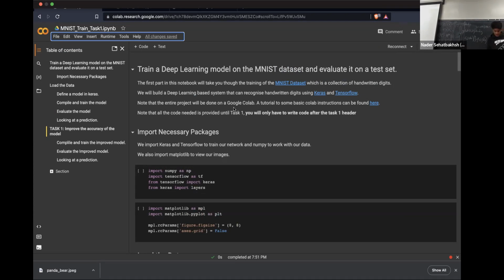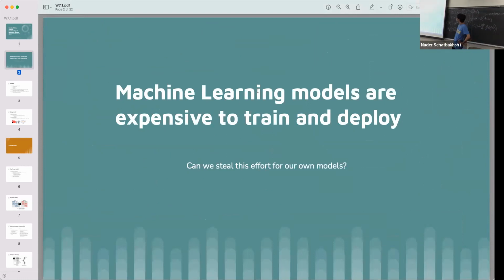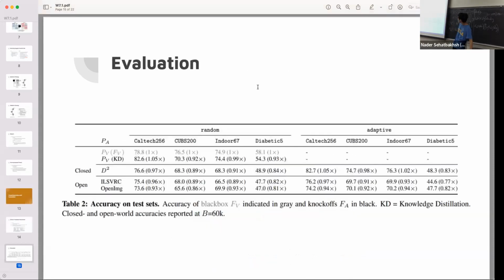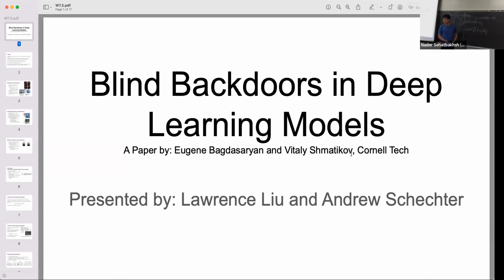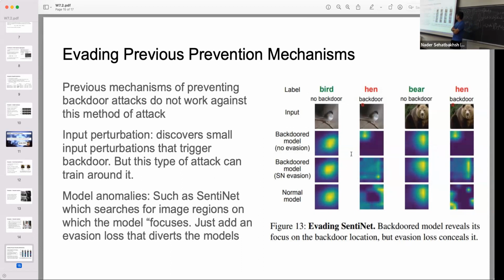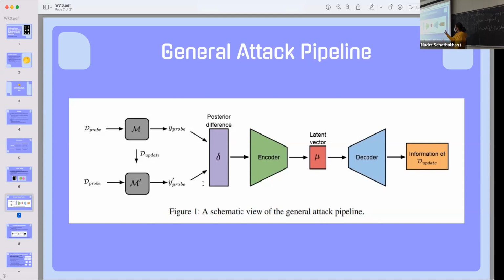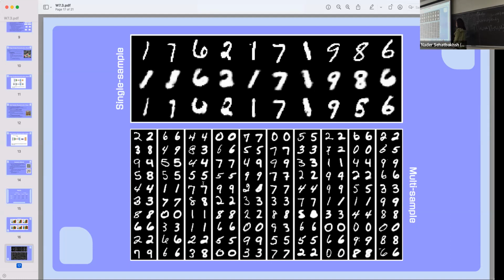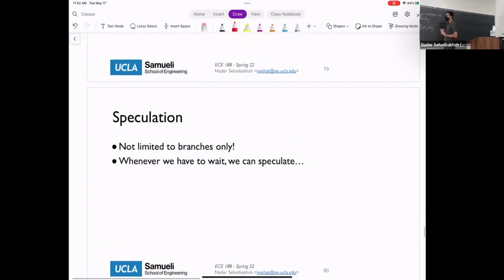L15- Transient Execution Attacks